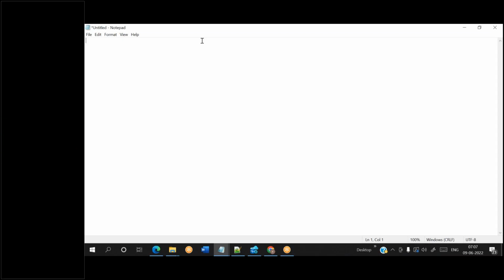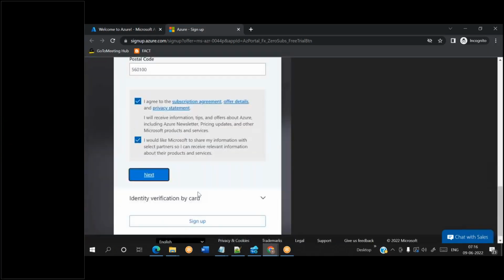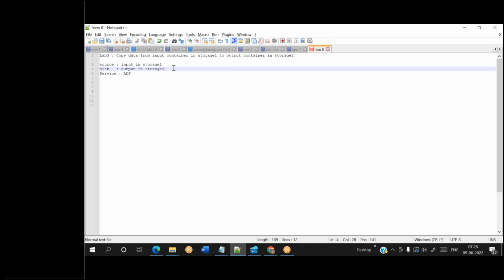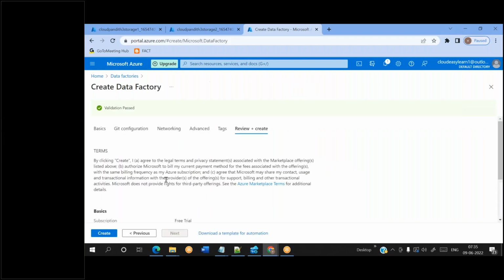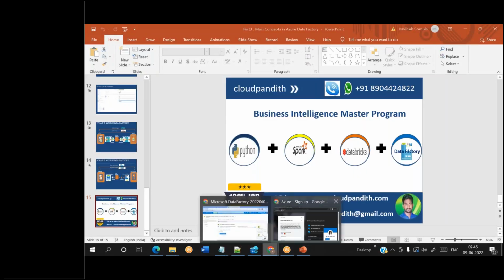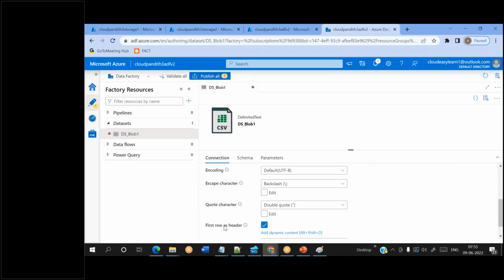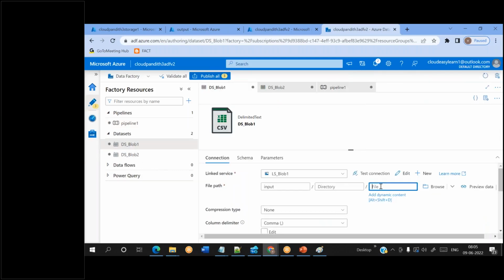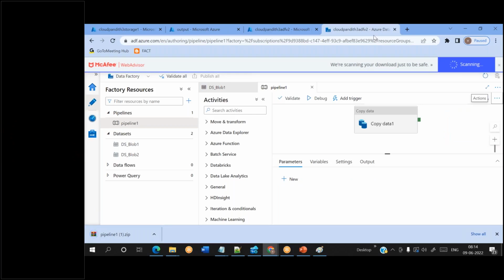3 Copy data from input container in storage1 to Output container in Storage2 mp4